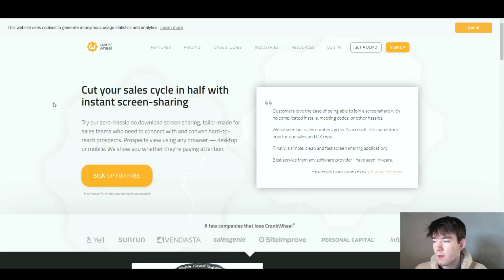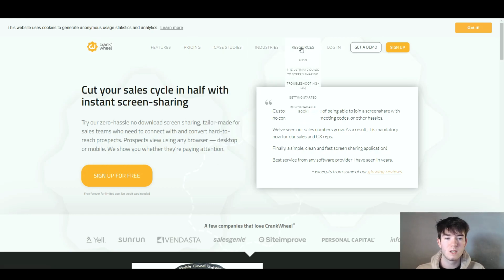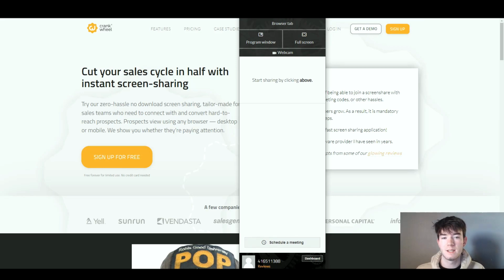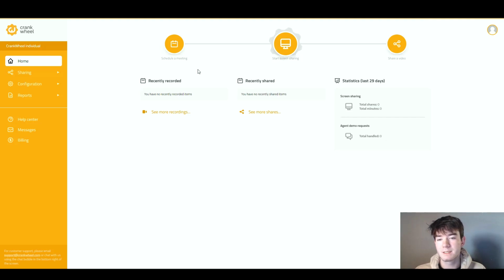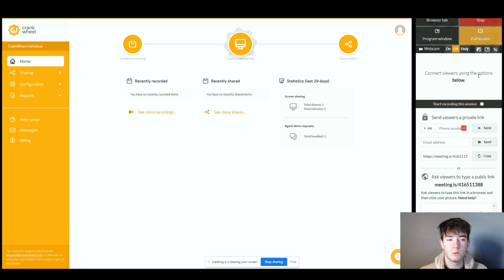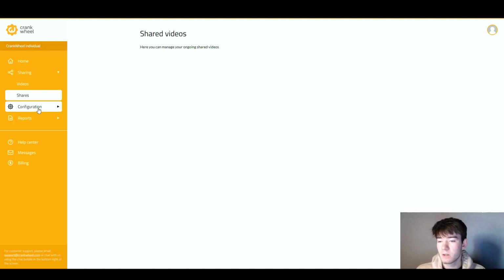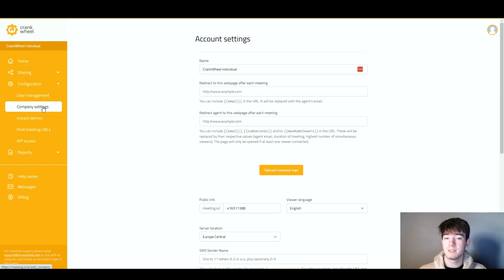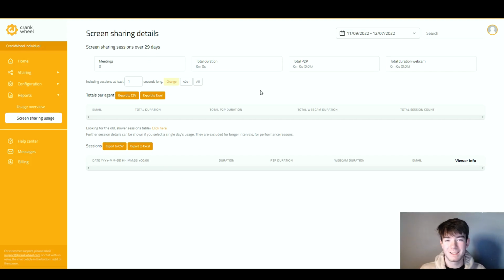Crankwheel Review: Is Crankwheel The Next Big Thing?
Crankwheel Review: Ready to see the power of Crankwheel? I'll be showcasing all the things you want to discover about Crankwheel in this Crankwheel review!

In this Crankwheel review Ill be answering the following questions:

1. What is Crankwheel and what does it do
2. How does Crankwheel work
3. The pros and cons of using Crankwheel
4. Who should use Crankwheel?
5. How to get started with Crankwheel

🕐Chapters🕐
0:00 Crankwheel Review
0:10 Crankwheel Discount
0:20 Exploring Crankwheel Dashboard
0:40 What is Crankwheel? Answered
01:50 Pro's and Con's of Crankwheel
06:00 Getting started with Crankwheel
06:30 Who is Crankwheel for?